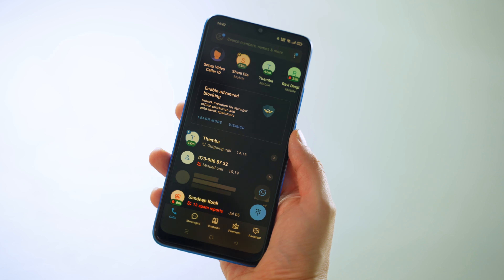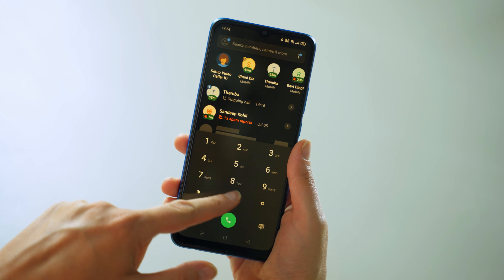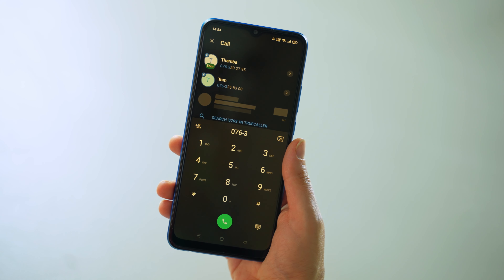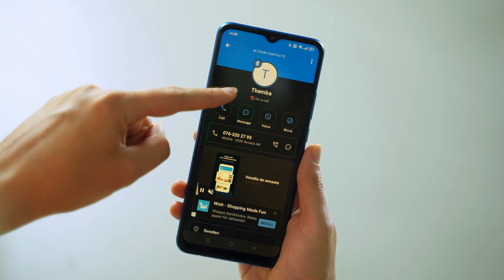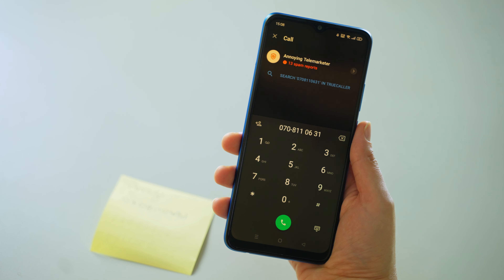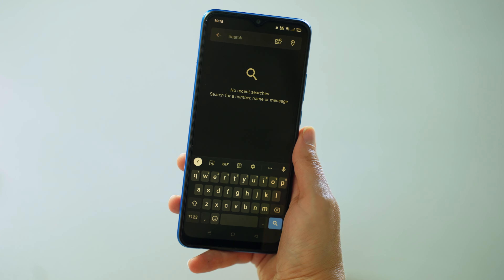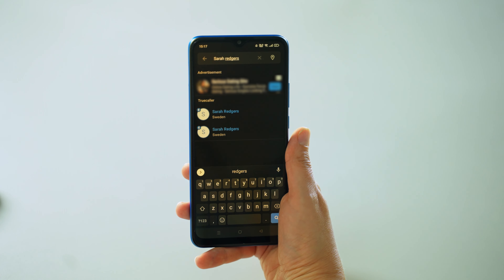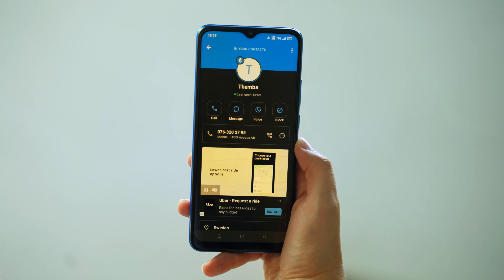How to use the Truecaller Dialer - With Lindsey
The Dialer is one of Truecaller's most useful features, but not everyone knows all the nifty things you can do with it!

Truecaller's own Lindsey LaMont shares her tips and tricks in this video, and shows you how to use Truecaller's Intelligent Dialer.